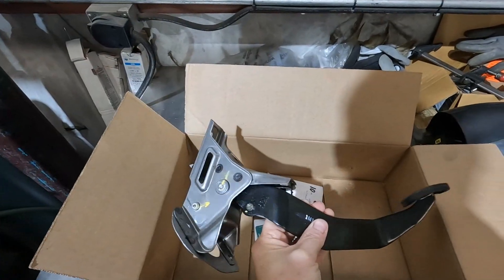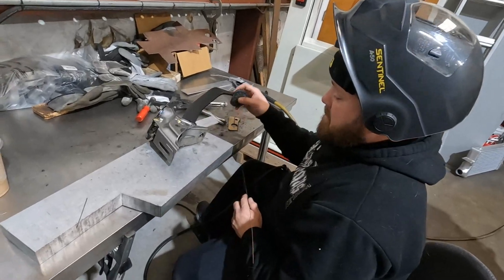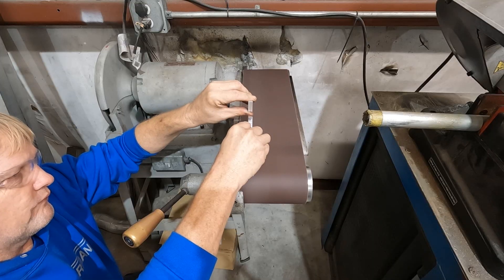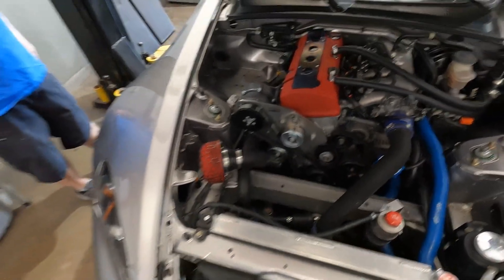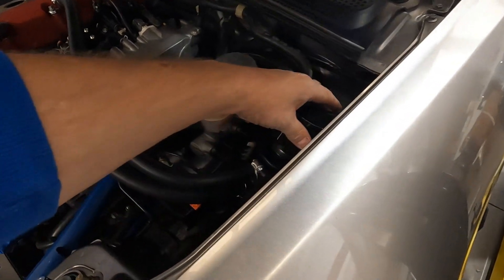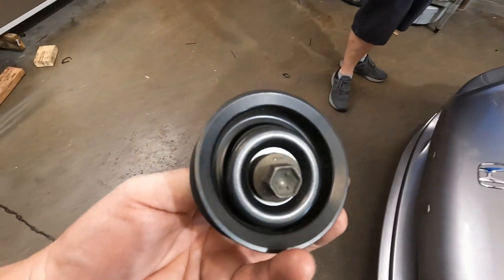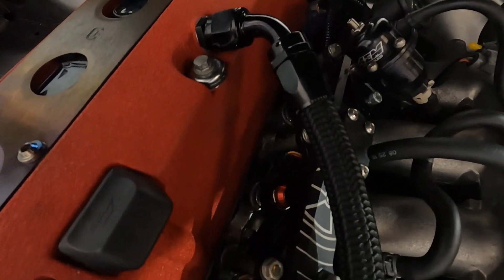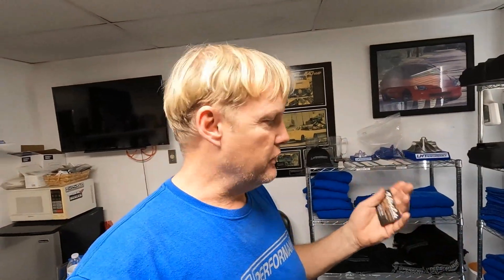S2000 HKS clean up, Pipe Fixture- MORE Shirts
We build a fixture to weld pie cuts on our newly bought positioner,  we part ways with our T shirt guy and we do some engine bay clean up

See the new LHT Shirts